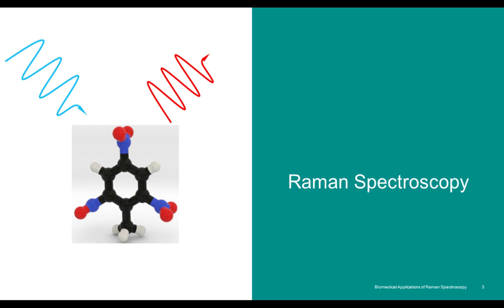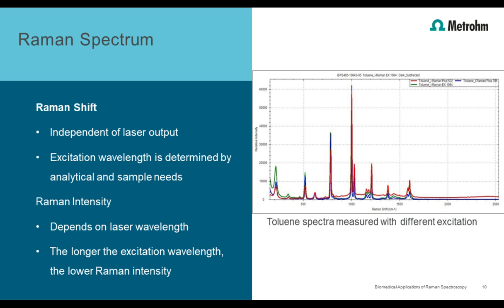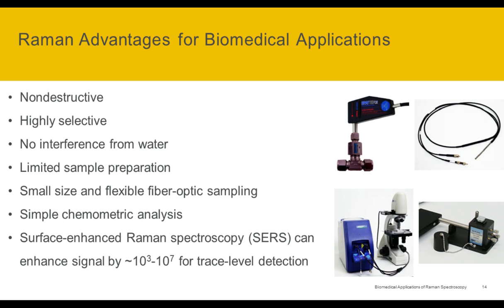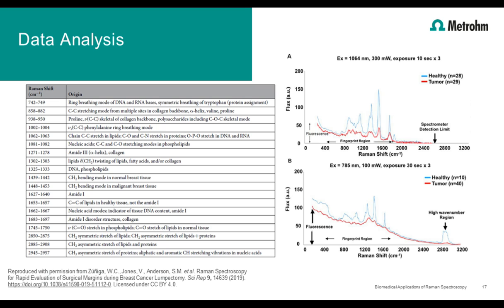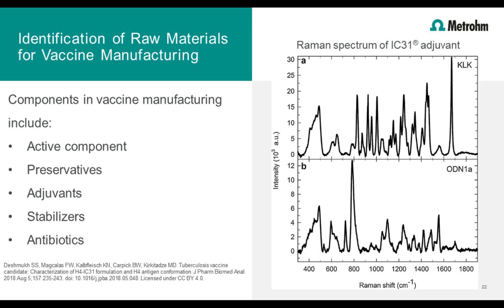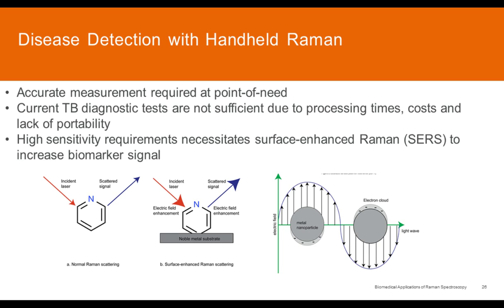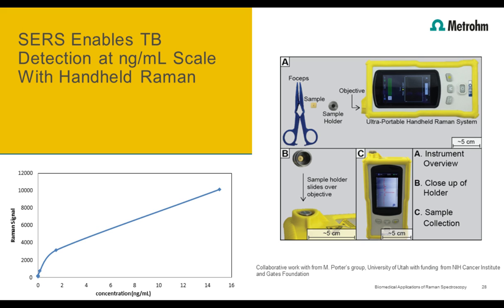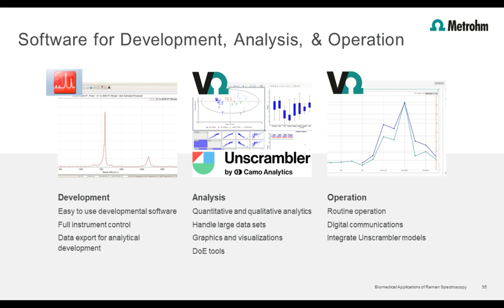Biomedical Applications of Raman Spectroscopy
Presented By:
Kristen Frano and Adam J Hopkins, Ph.D

Speaker Biography:
Kristen Frano is the Applications Manager for B&W Tek in Newark, Delaware. She works mainly with portable and handheld Raman instrumentation on a variety of applications including biomedical analysis, forensics, environmental science and pharmaceuticals. In her role at B&W Tek, she oversees feasibility studies, creates quantitative and qualitative models, and provides valuable voice-of-customer input in product development. She received her B.A. in chemistry from Saint Anselm College in Manchester, NH and her M.S. in chemistry from The College of Willian & Mary in Williamsburg, VA, where she used Raman spectroscopy and surface-enhanced Raman spectroscopy to study oil paintings.

Adam has nearly 20 years of experience as a vibrational spectroscopist. He got his Ph.D. in chemistry from the University of Oregon where he studied nonlinear optical spectroscopy under Geraldine Richmond. Prior to joining Metrohm USA, Adam worked developing spectroscopic solutions for standoff and noncontact sensing applications using Laser Induced Breakdown and Raman spectroscopy. Dr. Hopkins is a member of the American Chemical Society, Society for Applied Spectroscopy, Coblentz Society, and SPIE. He is the author of 19 papers and proceedings and is the author of three patents.

Webinar Abstract:
Vaccine development, disease diagnosis and early medical intervention are all supported by Raman spectroscopy. This tool provides rich, chemically-specific data that enables point-of-care utilization and aids in the research and development of new diagnostic tools and therapies.

Earn PACE Credits:
1. Make sure you’re a registered member of LabRoots
2. Watch the webinar on YouTube or on the LabRoots